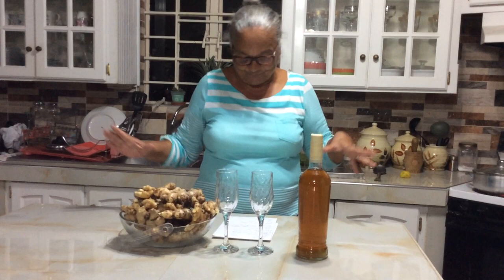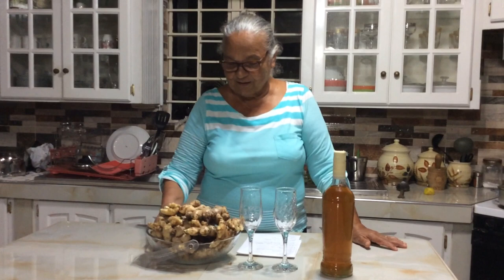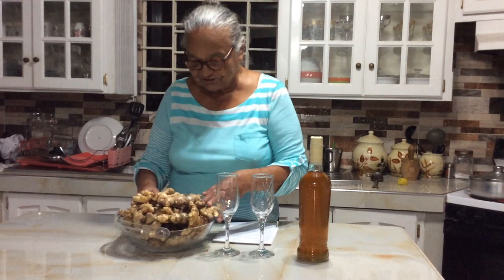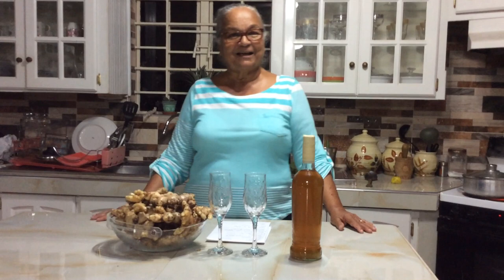A gift from Farmer Harry: Wine & ginger for beer & more